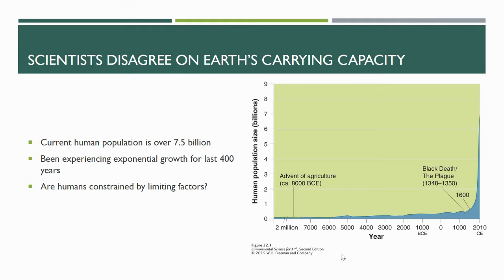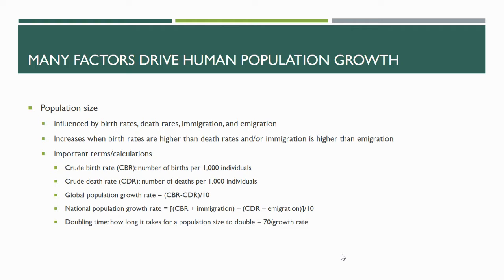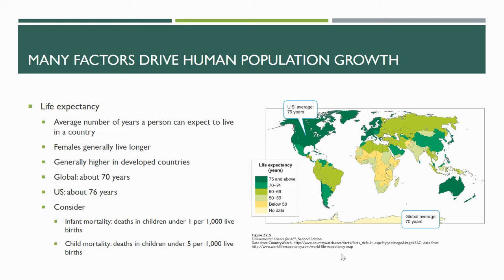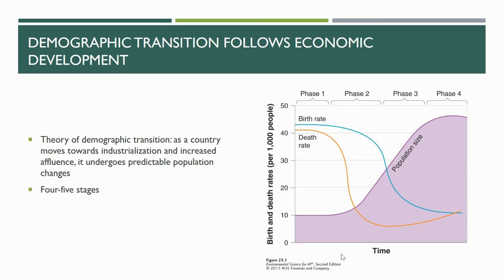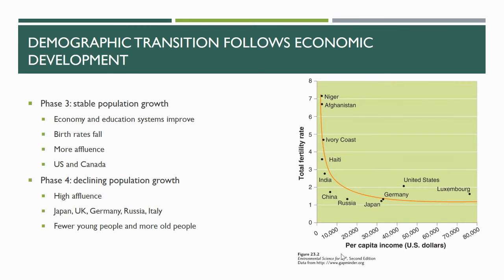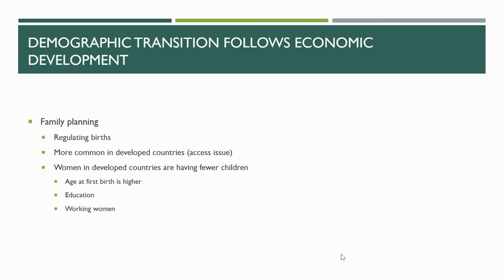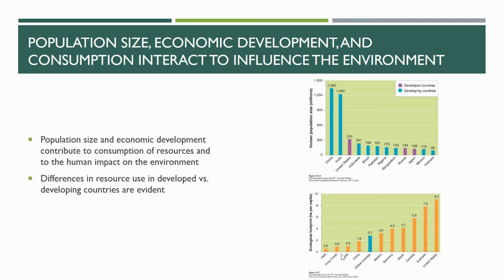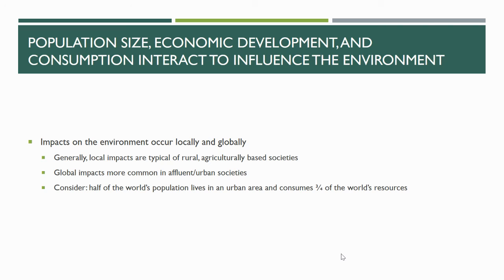APES: MODS 22/23 Notes